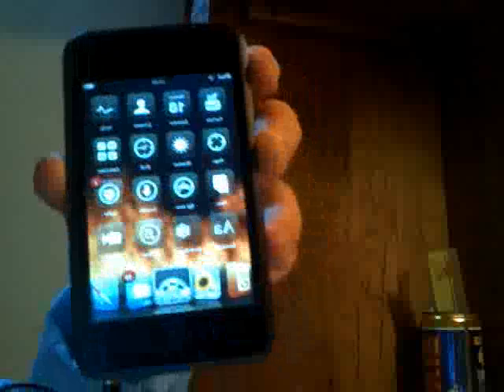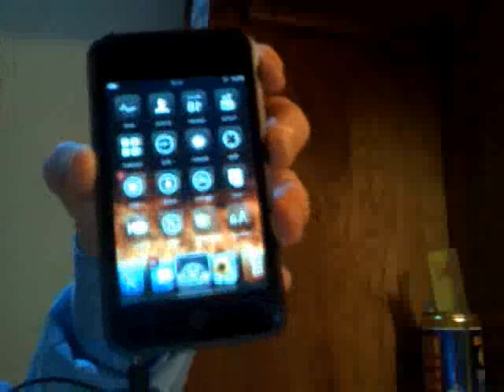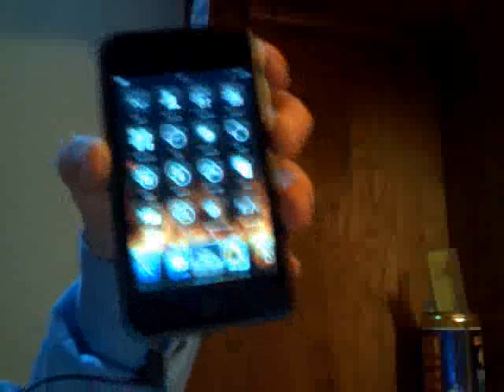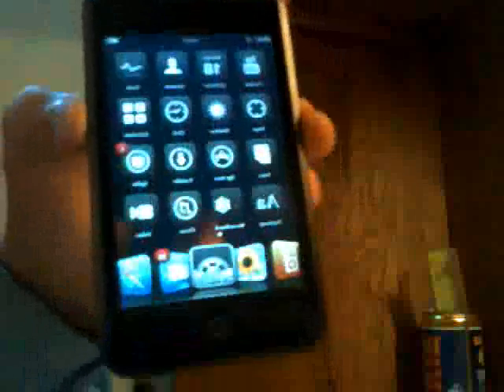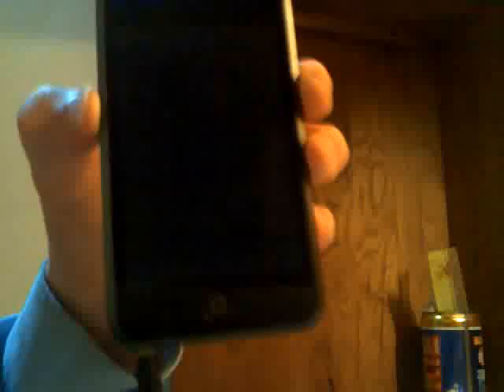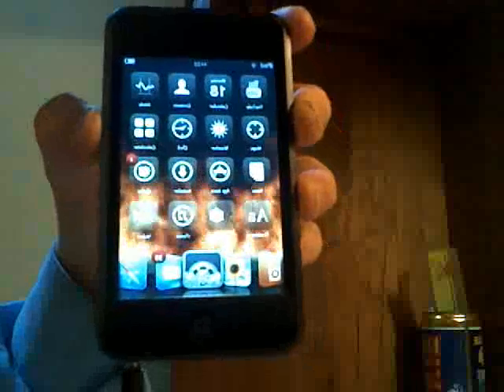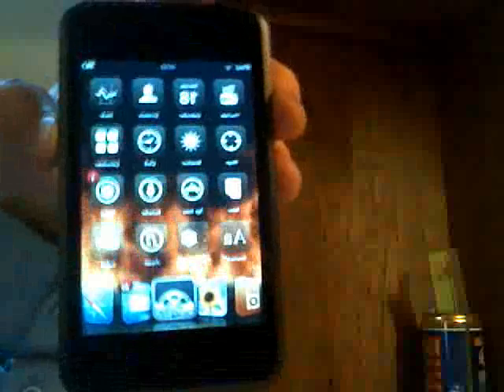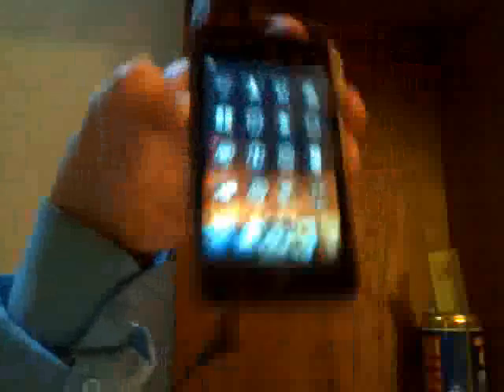Ipod Touch/Iphone Jailbroken cool great theme for cydia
a great cutom theme for ipod touch that you can get from cydia